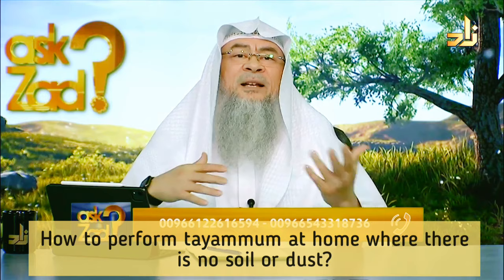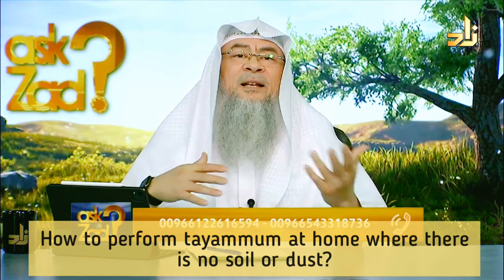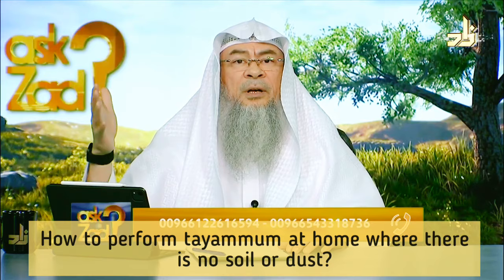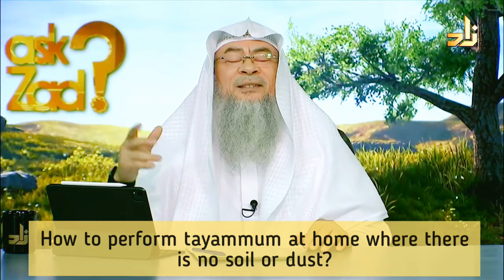How to perform tayammum at home where there is no soil or dust? - Assim al hakeem